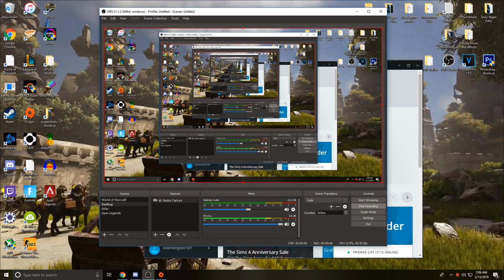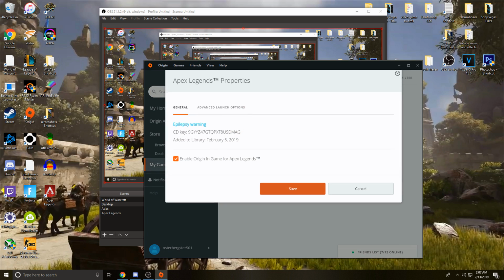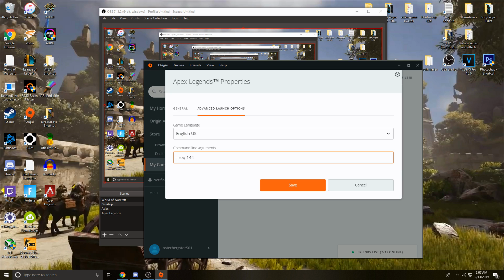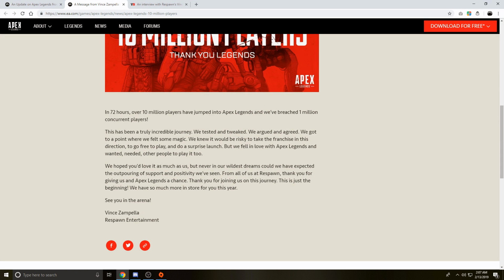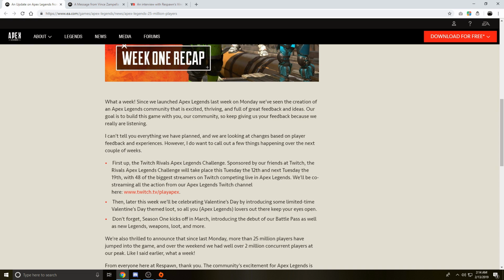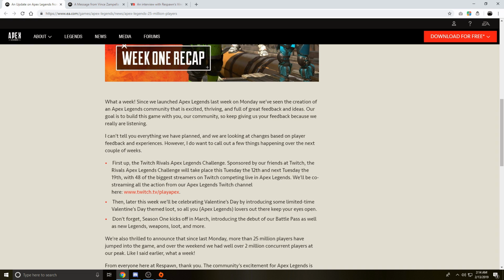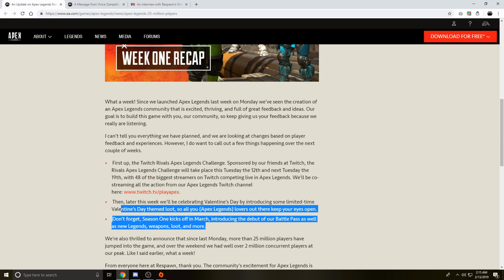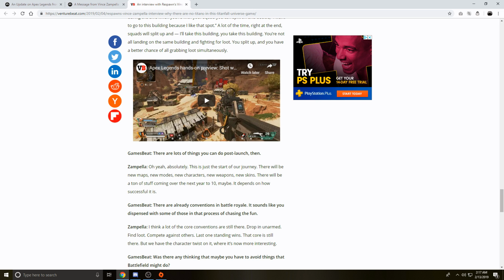Apex Legends: NEW UPDATE! Valentine's Day Event, NEW Weapons, Legends, Maps, & MUCH MORE!!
Today we take a look at the limited information on new updates for Apex legends. We know there will be a Valentine's Day event (hopefully on the 14th)that will include limited-time items. We also know there will be new legends, weapons, skins, loot, and more in season 1 in March which also includes the Battle Pass. Thanks!